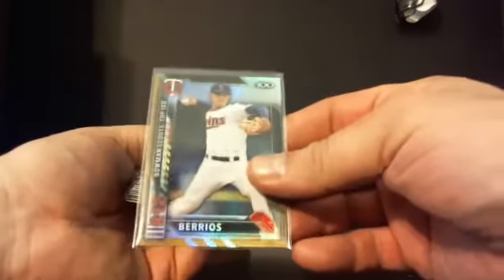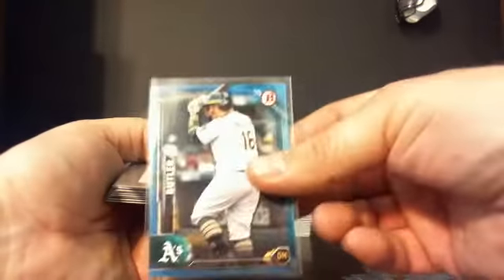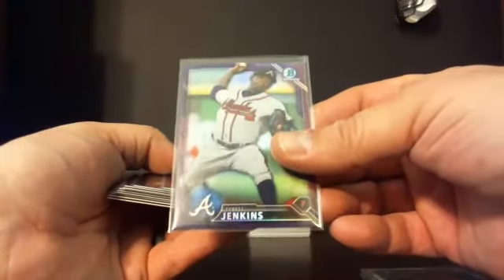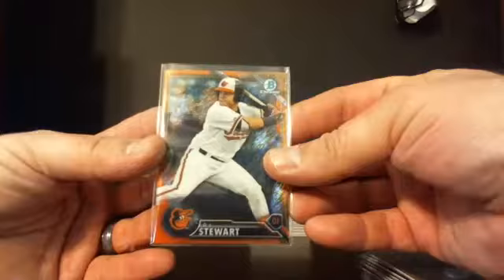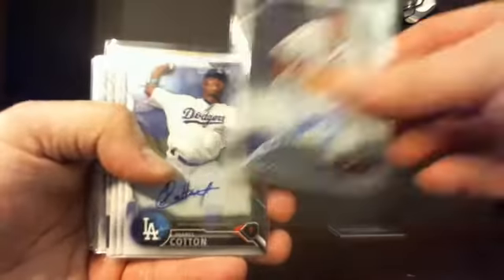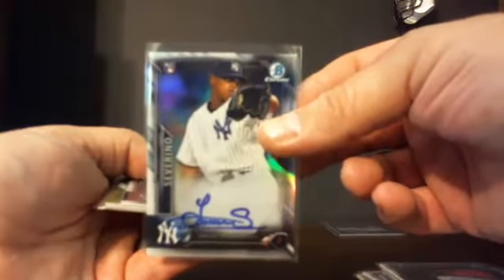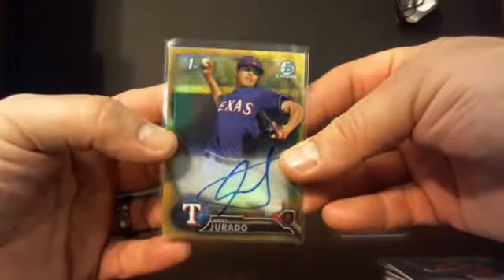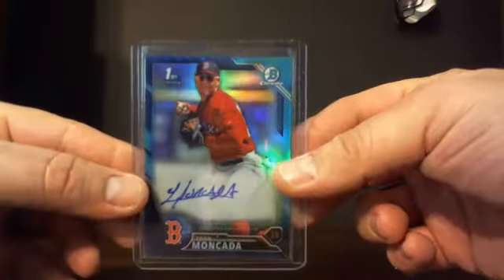RCSpur's 15 CASE 2016 Bowman Player Draft CASE 14 RECAP